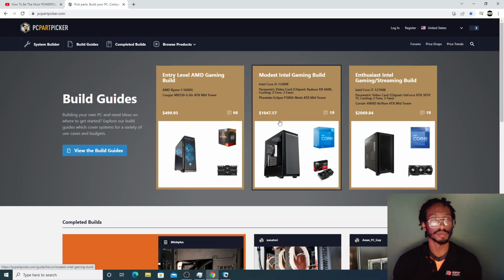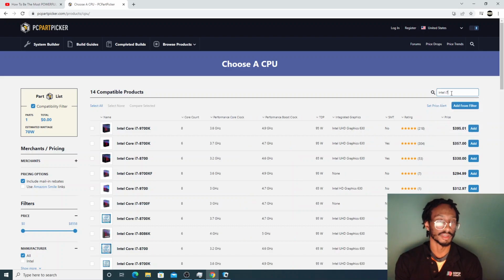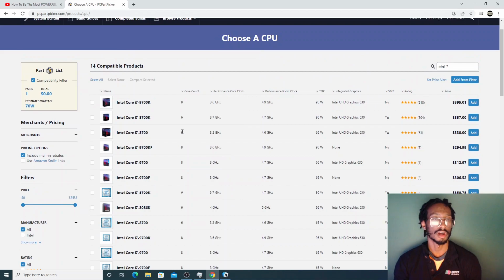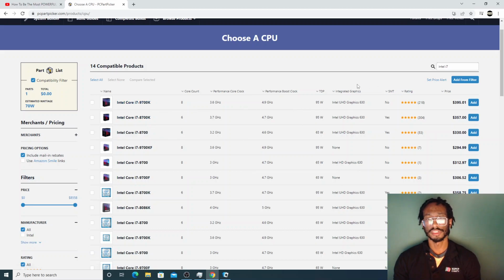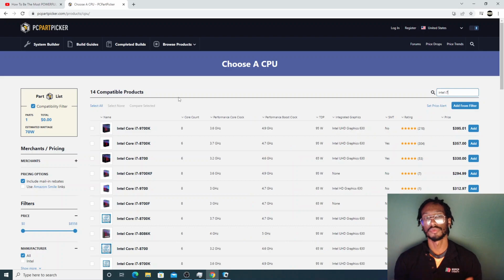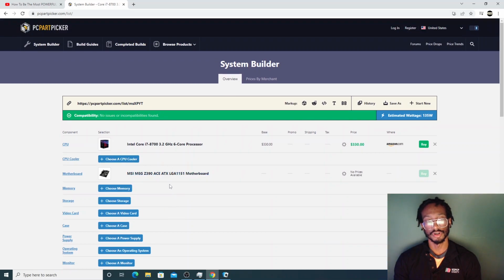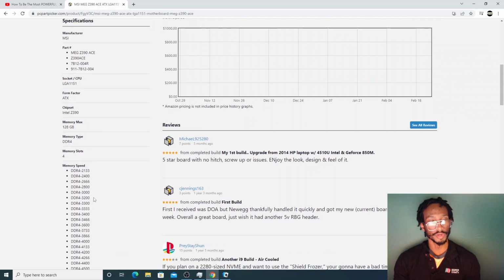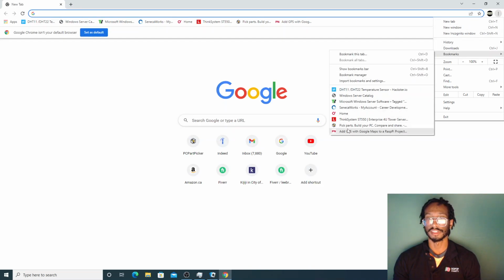One website you need need to know (PC Hardware)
Source your parts